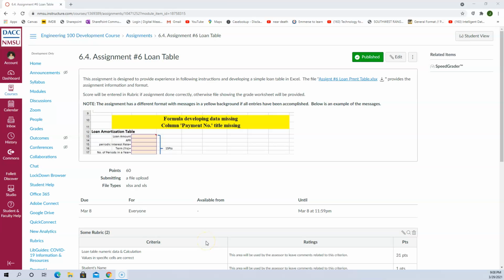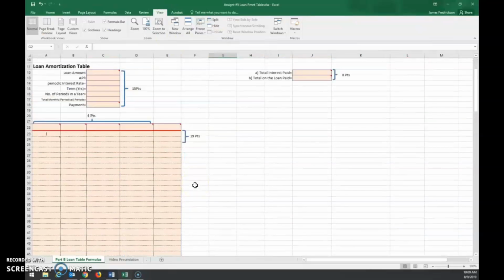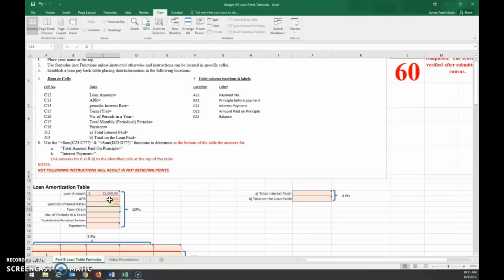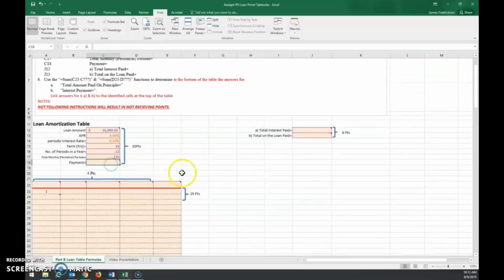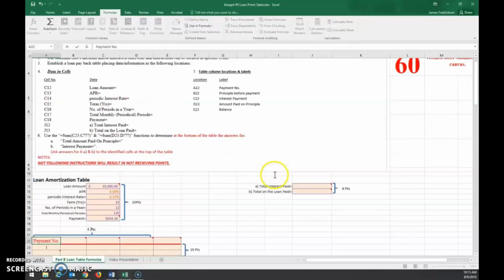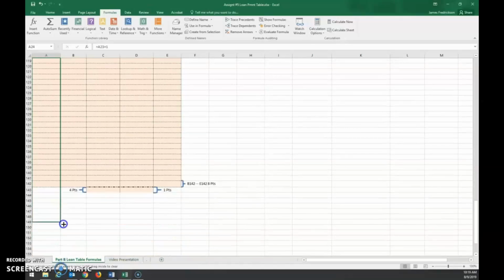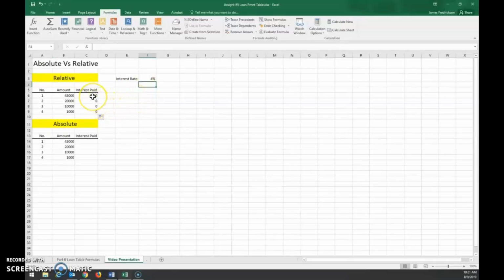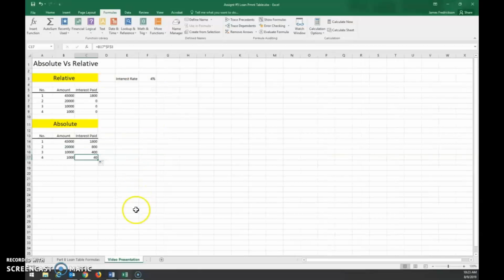6.2.1. Assignment #6 Loan Table